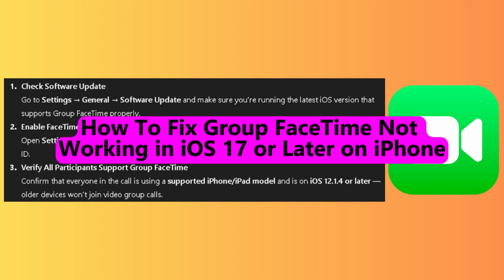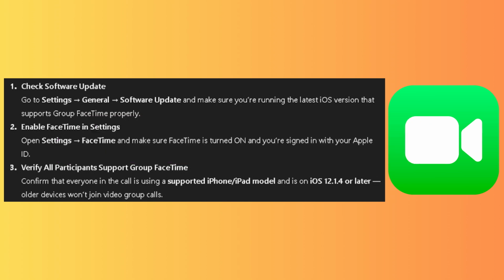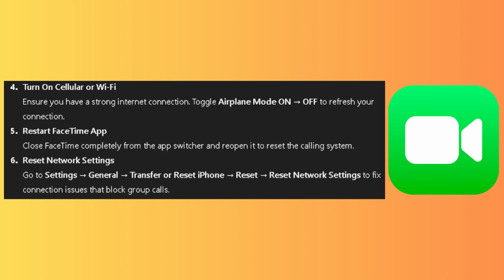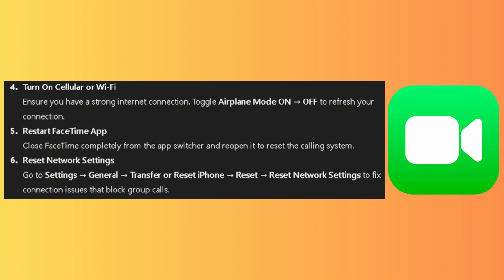How To Fix Group FaceTime Not Working in iOS 17 or Later on iPhone (Full Guide) 2025!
In this comprehensive guide I will show you how to fix group facetime not working in ios 17 or later on iphone in 2025! Group FaceTime requires updated software, compatible devices, and a stable network to function correctly. If the feature stops working in iOS 17 or later, refreshing FaceTime settings, ensuring connectivity, and resetting network preferences often resolves the problem quickly. After following these steps, Group FaceTime should reconnect smoothly and allow video chats with multiple participants again.